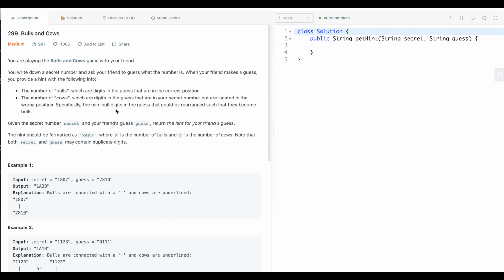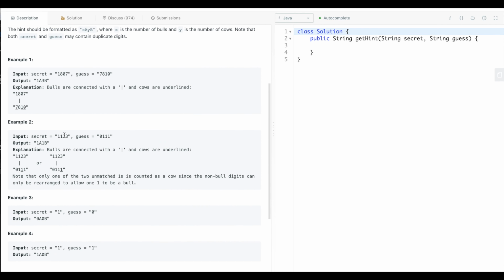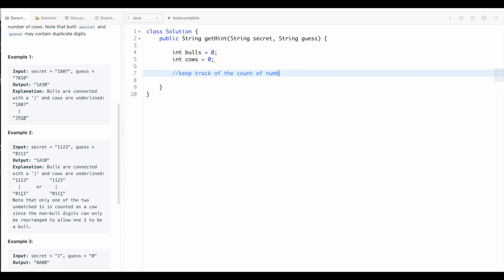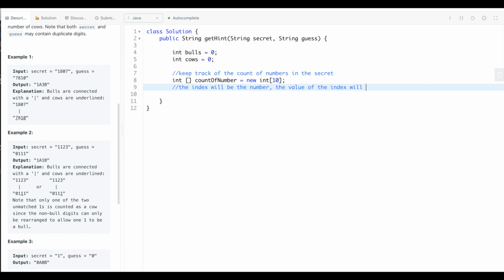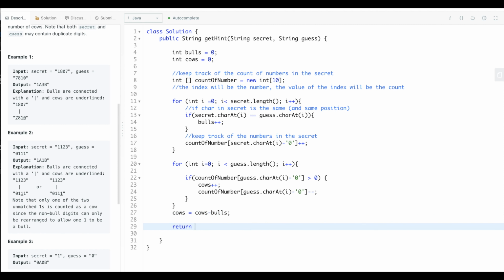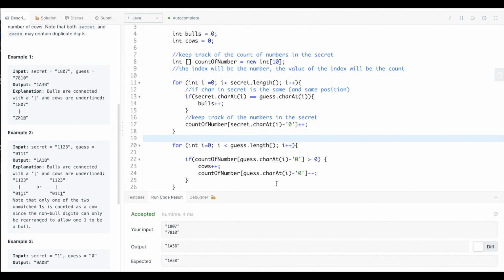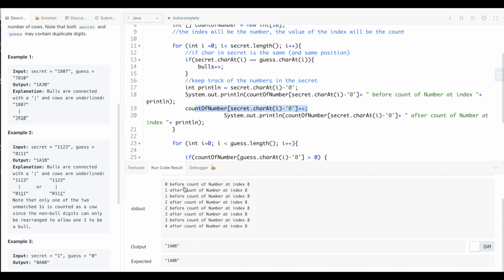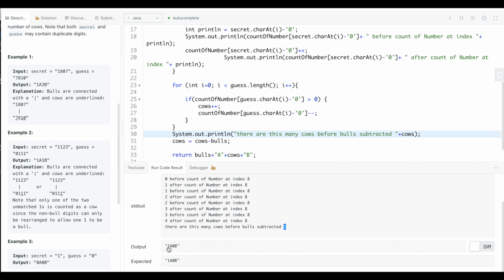Bulls and Cows Leetcode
Top Question asked at Google

You are playing the Bulls and Cows game with your friend.

You write down a secret number and ask your friend to guess what the number is. When your friend makes a guess, you provide a hint with the following info:

The number of "bulls", which are digits in the guess that are in the correct position.
The number of "cows", which are digits in the guess that are in your secret number but are located in the wrong position. Specifically, the non-bull digits in the guess that could be rearranged such that they become bulls.
Given the secret number secret and your friend's guess guess, return the hint for your friend's guess.

The hint should be formatted as "xAyB", where x is the number of bulls and y is the number of cows. Note that both secret and guess may contain duplicate digits.